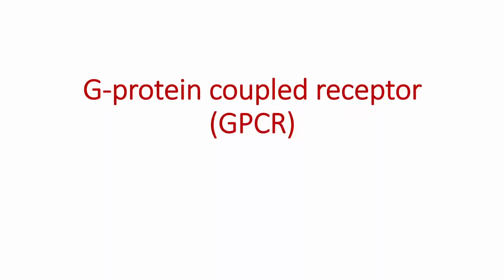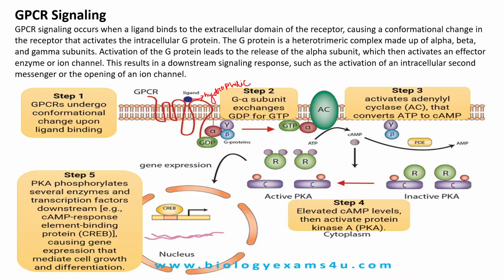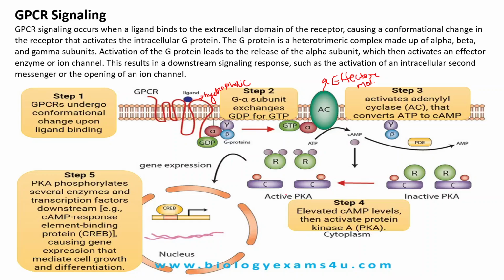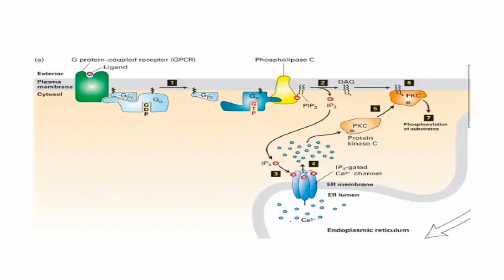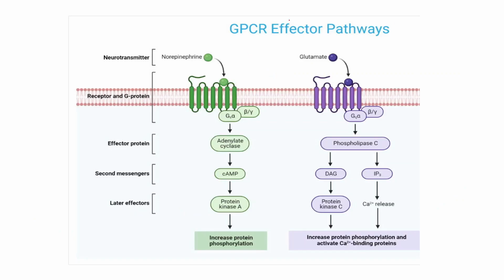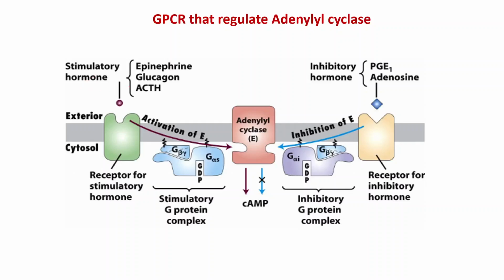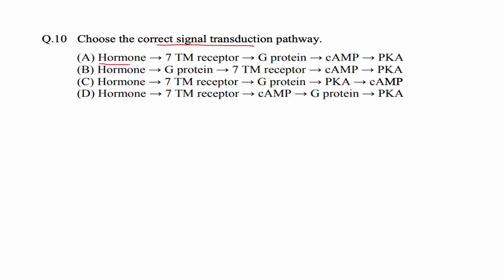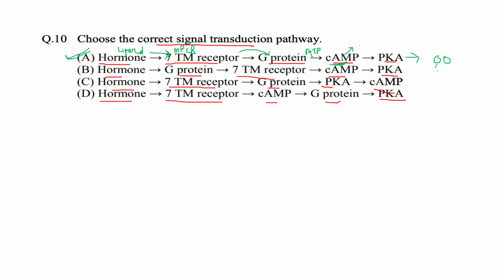Q10 BT 2012